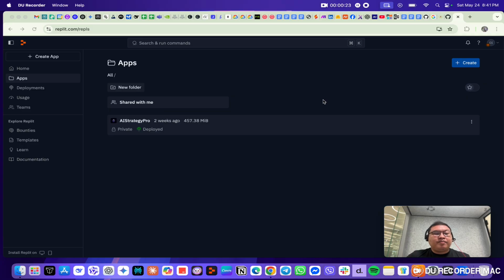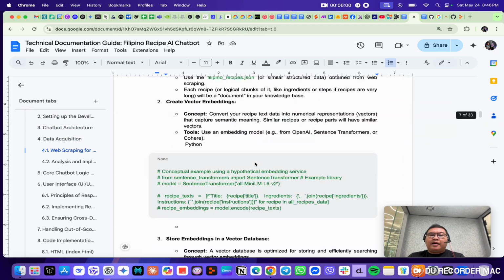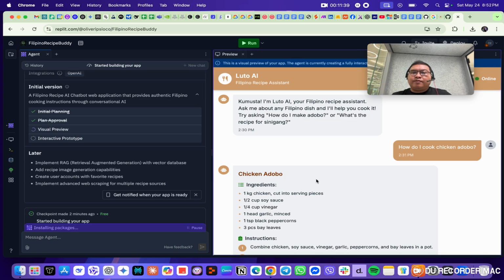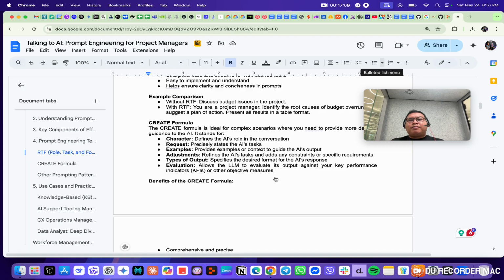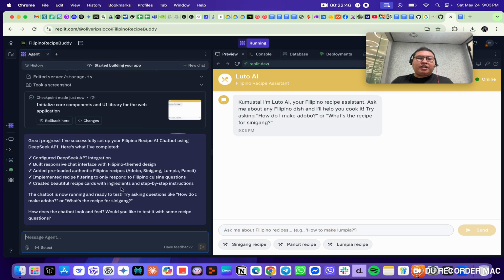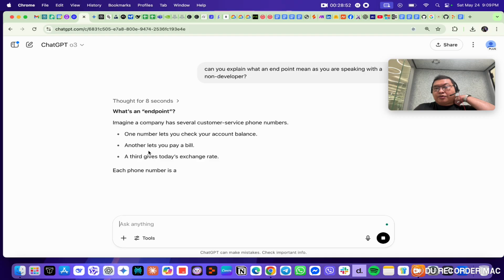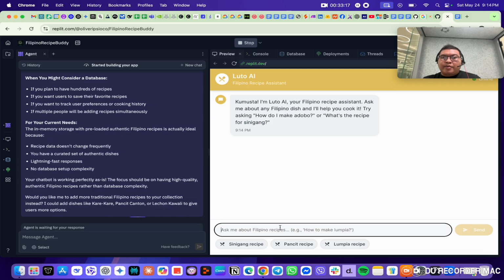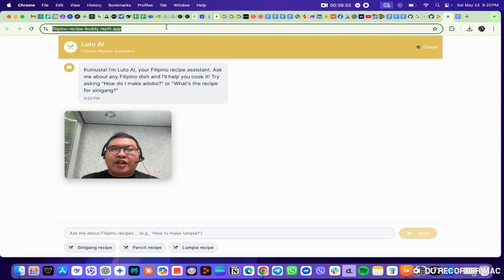Replit AI Chatbot Tutorial | Build & Deploy Your Own LLM-Powered Bot in Minutes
Want to learn how to build an AI chatbot fast—without installing anything? In this Replit tutorial, the DocypherLabs team walks you step-by-step through creating, testing, and deploying a production-ready LLM-powered chatbot directly in your browser.

Replit basics: Setting up a cloud workspace in seconds (zero local setup).

Open-source LLM integration: Connecting Python + LangChain + FastAPI to an LLM endpoint.

Full-stack development: Building the chat UI, handling tokens, and adding environment variables.

One-click deployment: Going live with a public URL (and custom domain) in minutes.

This demo is perfect for developers, data scientists, and non-technical business teams who want to prototype AI solutions quickly.

1. AI-powered Coding Assistant (Replit Agent) – generates code & docs from plain English
2. Real-time collaboration – pair-program in the browser
3. Multi-language support – 50 + languages (Python, JavaScript, Java, C++, and more)
4. Instant hosting – deploy full-stack apps with a single click